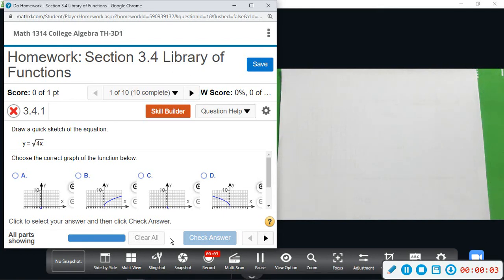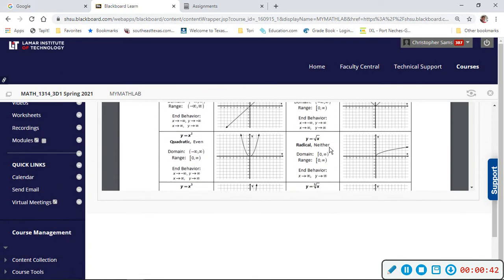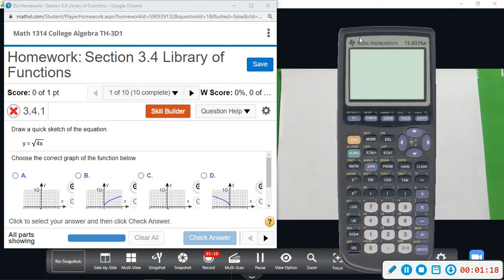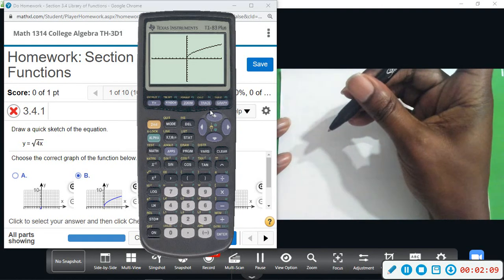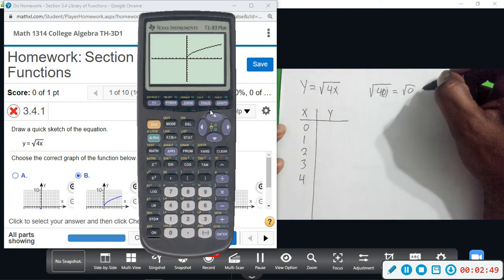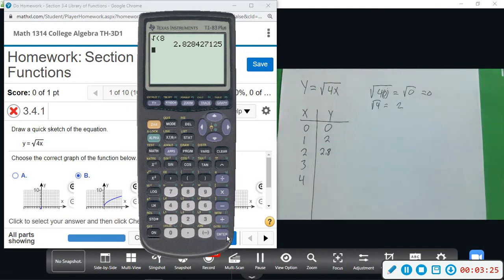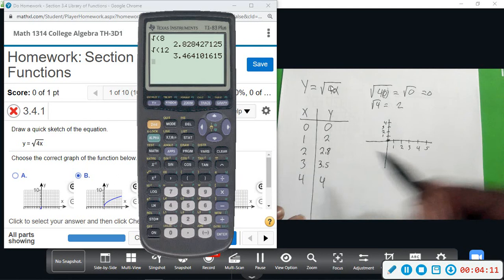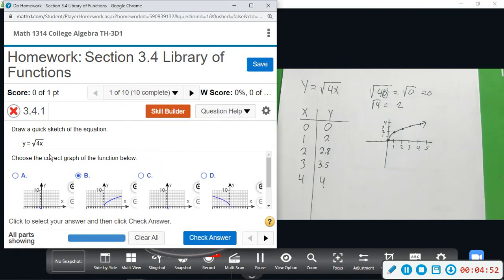Col Alg Mylab3 4 1